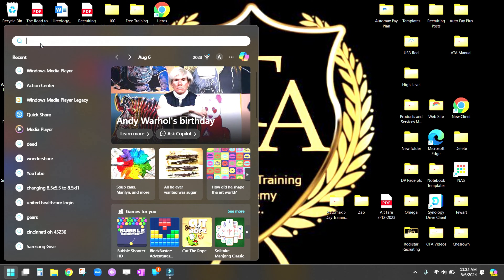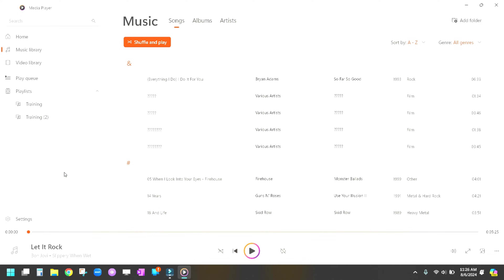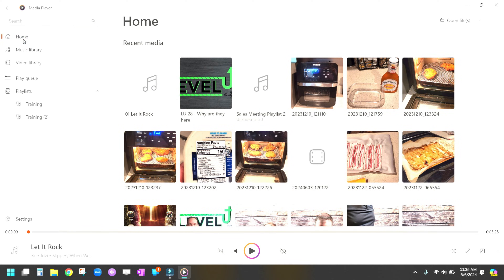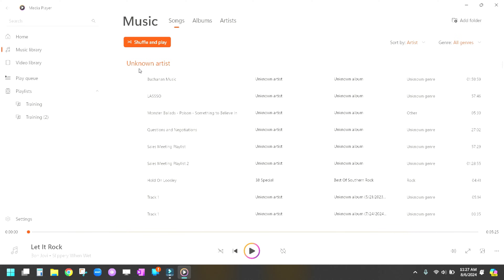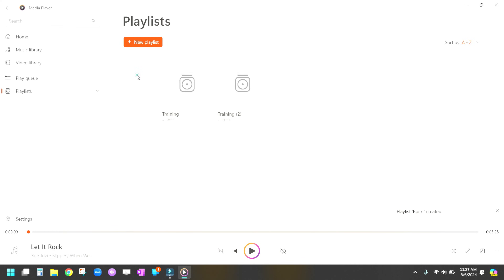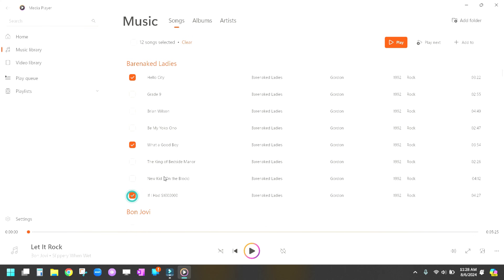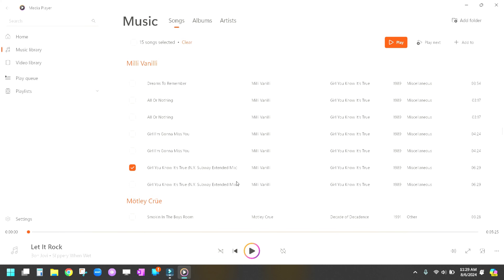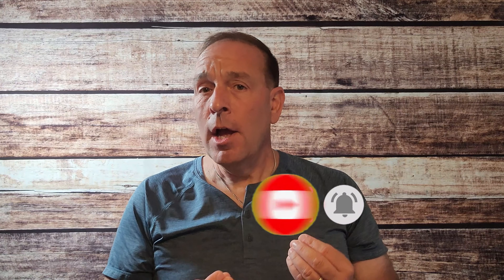How to create a playlist with the Media Player App in Windows 11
This video will show you how to create a playlist using the Media Player App that is in Windows 11. Media Player is often confused with Windows Media Player Legacy and has a very different look, although both apps can create playlists using music that you have ripped from CD's very effectively.
If you are not sure how to get your music from a CD to your PC in order to make a playlist in the Media Player App for Windows 11, please see my tutorial on Copying your CD to a PC.